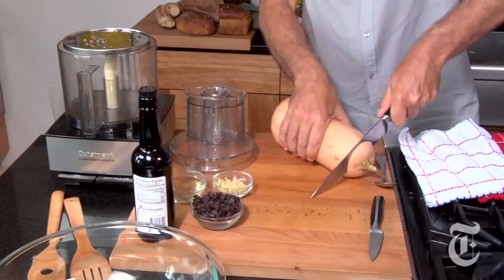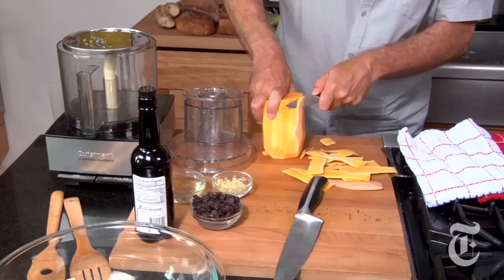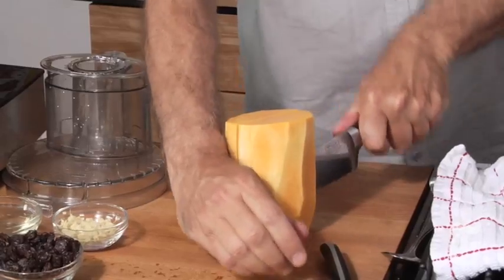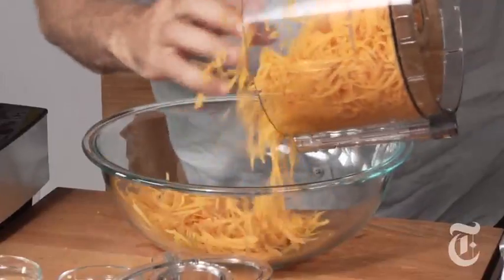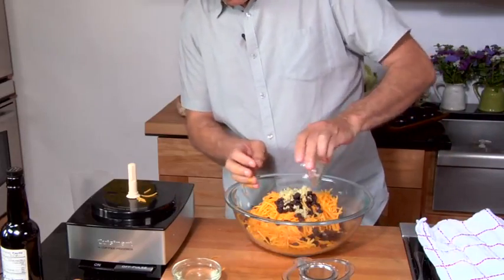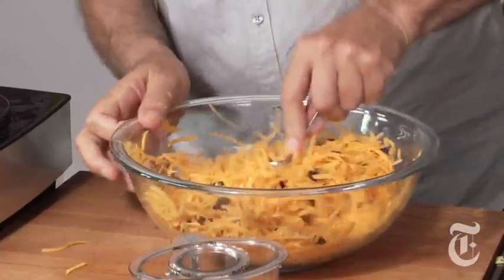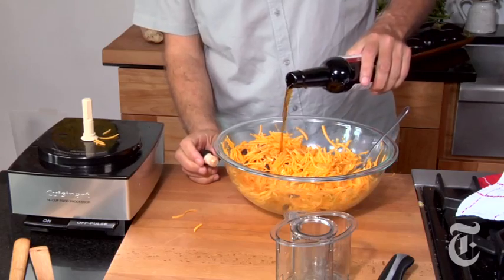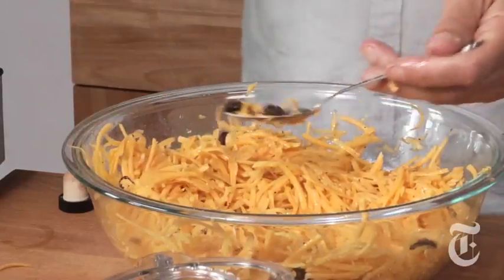Thanksgiving Recipes: Butternut Squash Salad - Mark Bittman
Mark Bittman makes a simple yet scrumptious raw vegetable salad.